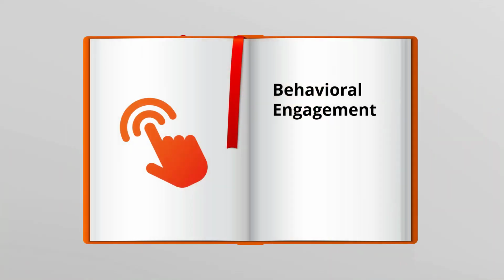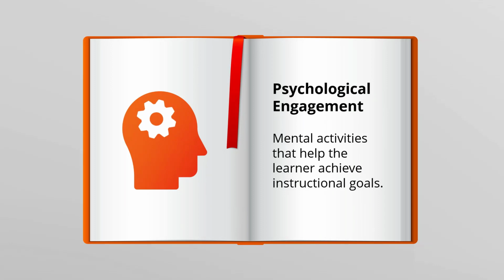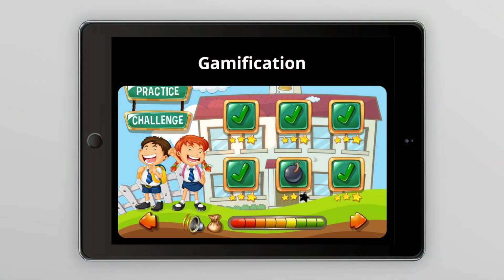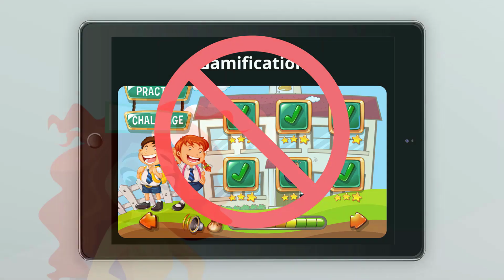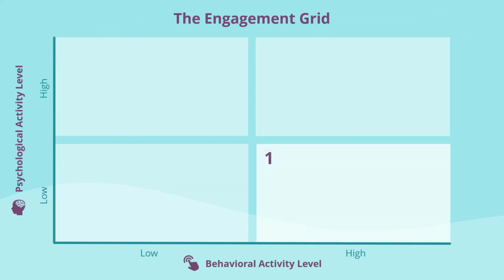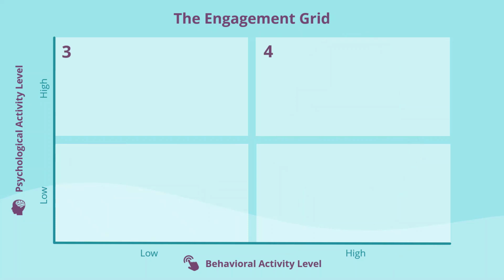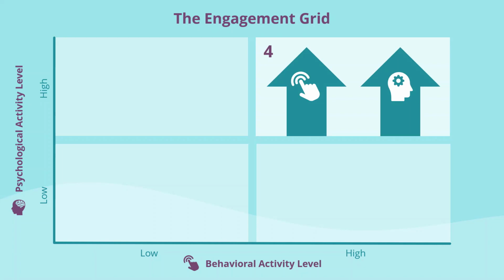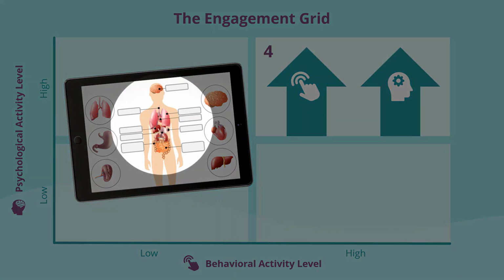Engagement in eLearning - The Engagement Grid - Animated Video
Video created by Bill Kemsley and Kelly Murdock.

CREDITS
Clark, R. C., & Mayer, R. E. (2016). E-learning and the science of instruction : Proven guidelines for consumers and designers of multimedia learning.

Vectors by Brgfx, Freepik, Ibrandify, Macrovector, Marifdez, Vectorpocket, and Vectorpouch